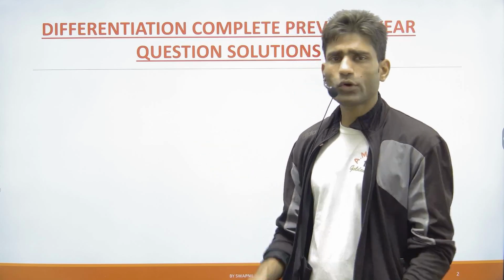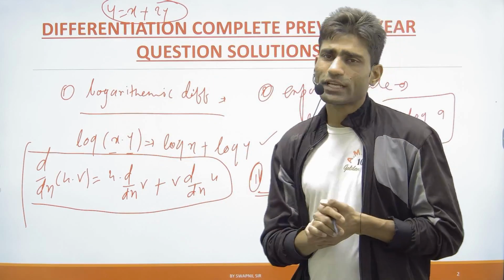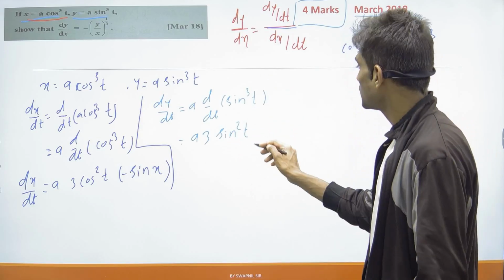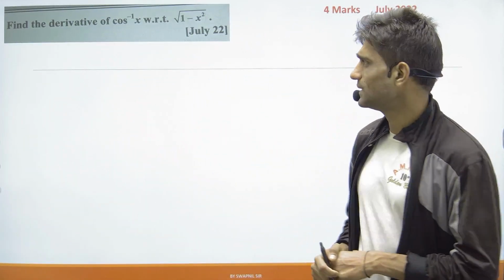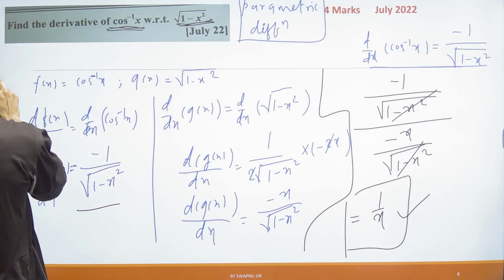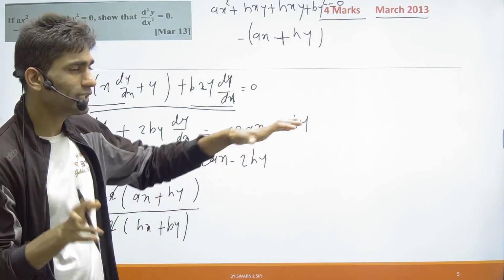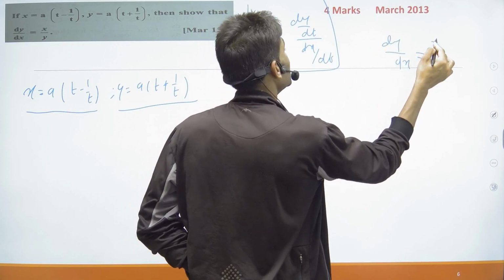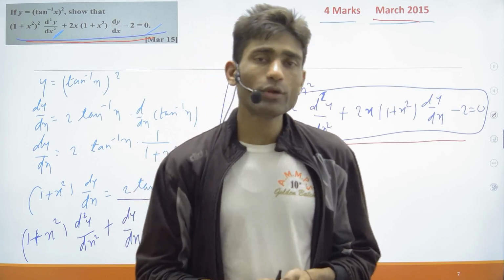Differential equation | complete lecture series | MHT-CET, JEE Main , nda | Dr. Swapnil Shinde Sir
Best differentiation  Complete Lecture session for JEE by Dr. Swapnil shinde sir
"Simplify "differentiation " in just 60 minutes! Join our comprehensive Class 12th revision session, covering key concepts, solving methods, and applications. Streamline your exam preparation with this concise yet thorough overview. Don't miss this opportunity to excel in mathematics and boost your problem-solving skills!
Prepare for the JEE with our intensive one-shot session on Differential Equations   , designed to equip you with the essential knowledge and problem-solving techniques required to excel in this crucial topic. Whether you're a JEE aspirant seeking a solid foundation in matrices or aiming to enhance your skills for advanced matrix-related questions, this session is your key to success.

you can go to playlist and watch all other videos of this chapter

✔👌 DPP Along With Every Lecture
✔👌 DPP Solution Along With Every Lecture
✔👌 Most Expected QUESTIONS from every CHAPTER
✔👌 NCERT Of Each Chapter
✔👌 PYQ's will also be covered
✔👌 Handwritten Notes will be provided for each chapter.
✔👌 One Shot Videos Of each chapter will be provided.

Experience a concise and structured session that condenses the entire matrix syllabus into one power-packed learning experience. Our instructors will break down complex concepts, provide clear explanations, and offer problem-solving strategies that will help you tackle even the most challenging JEE matrix questions efficiently.